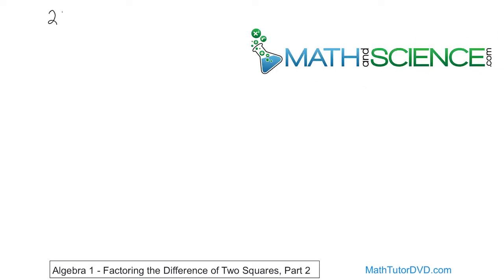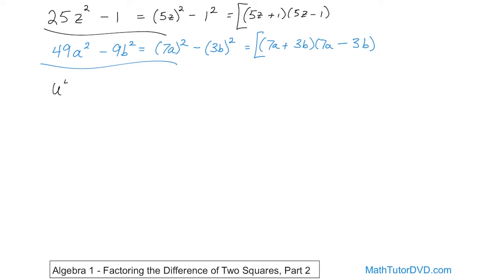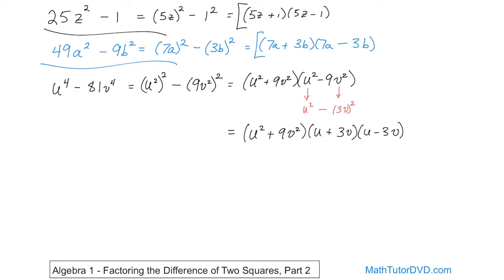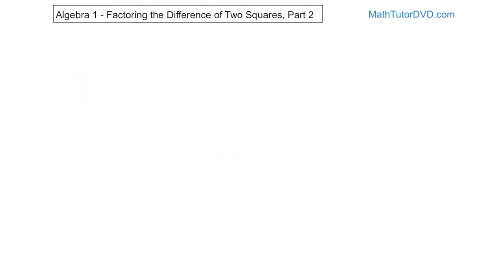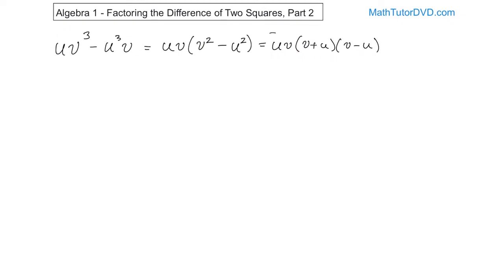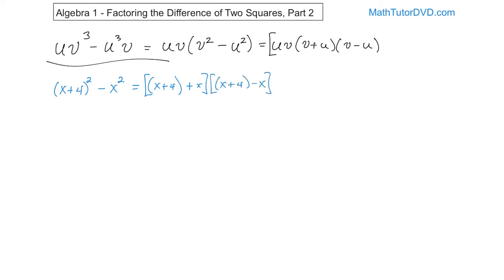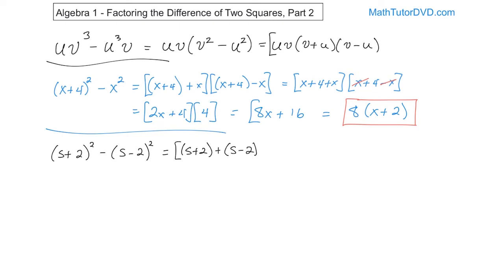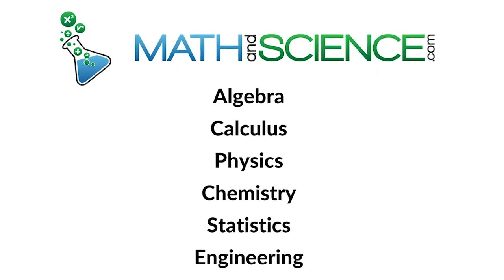Factoring Using the Difference of Two Squares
Unveil the elegance and simplicity behind one of the most useful algebraic techniques: factoring using the difference of two squares. In this tutorial, we'll explore the foundation of this concept, breaking it down step-by-step to ensure a solid understanding. By recognizing patterns and applying this method, algebraic expressions that might appear complex can be quickly factored into simpler terms. Illustrated with clear examples and detailed explanations, viewers will see how this method is not just a mathematical trick but a fundamental tool in algebra. Whether you're a student grappling with algebra for the first time or someone seeking a refresher, this video offers a concise and clear guide to mastering the difference of squares technique. Equip yourself with this knowledge and make your algebraic journey smoother and more intuitive. Join us, and let's unlock the power of factoring!